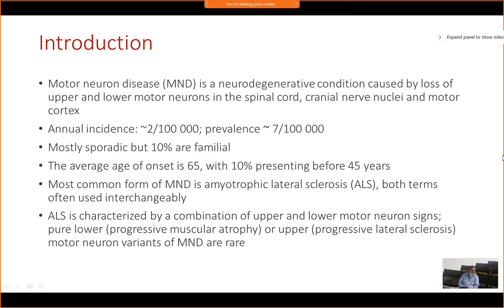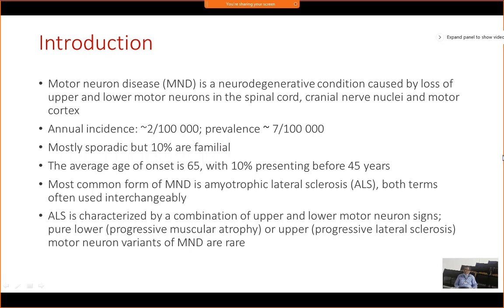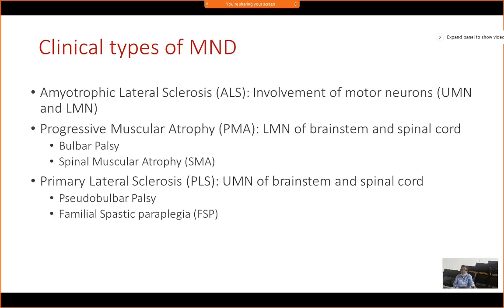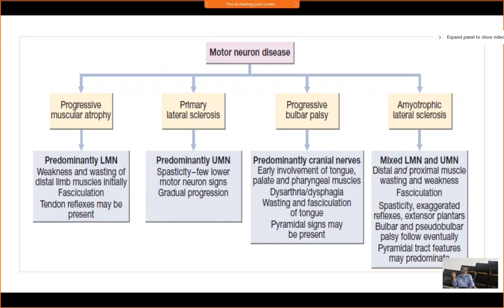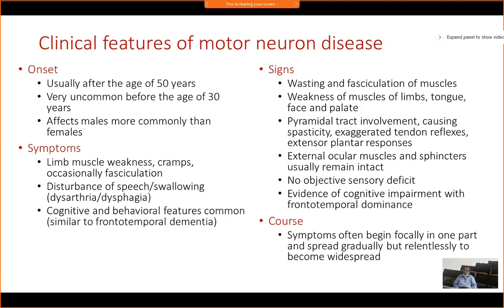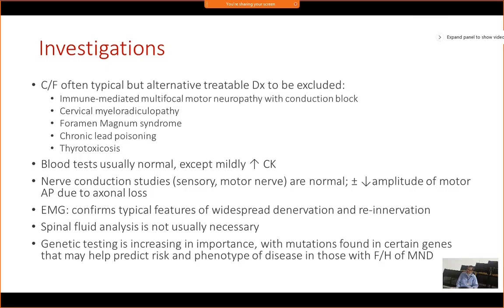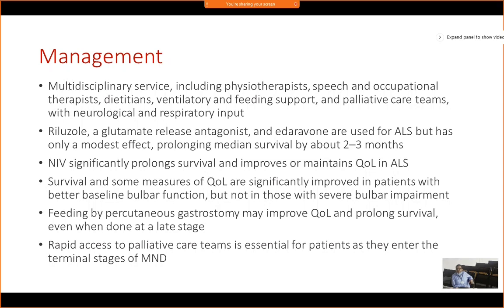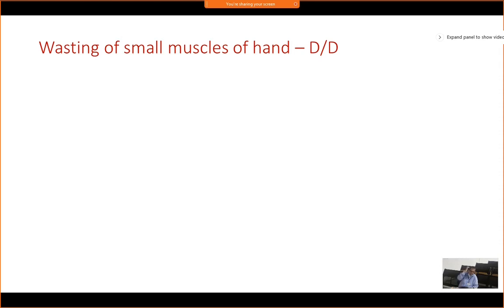Motor Neuron Disease by Dr P K Bhattacharya General Medicine NEIGHRIMS Shillong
Dr P K Bhattacharya General Medicine NEIGHRIMS Shillong